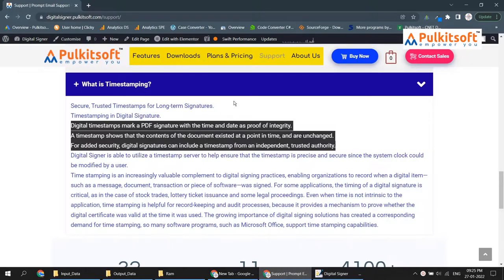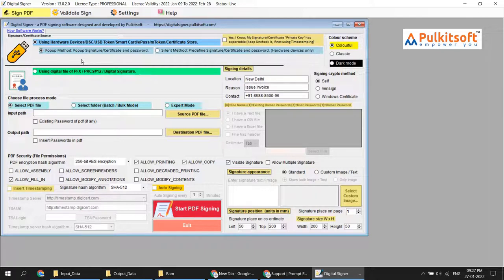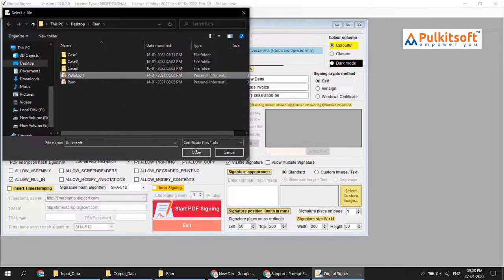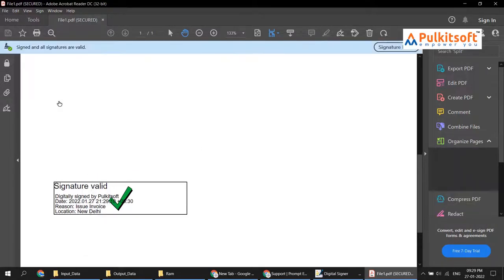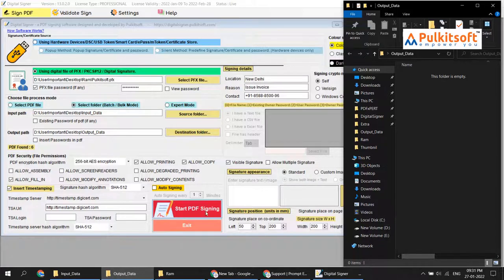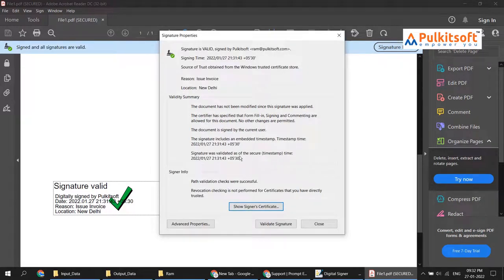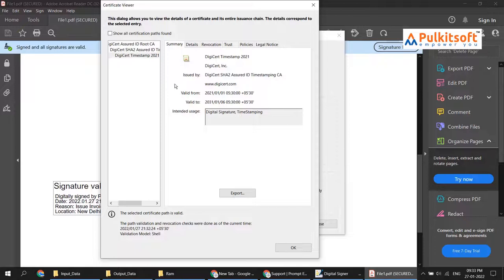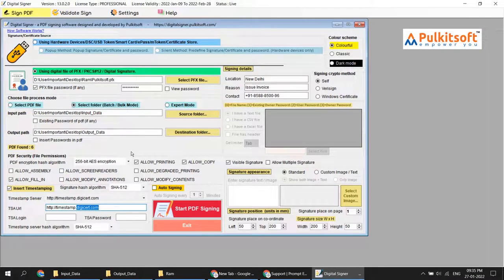Timestamping | PDF Signing Software | Insert Signature On Pdf | Digital Signer | Pulkitsoft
Digital Signer a Pdf Signing Software. Protect & Prevent PDF Editing. Strong Algorithm, Hardware Devices, DSC, PFX, Smart Card, USB Token.

Digital Signer" software provides military-grade level security to our private and confidential documents. Prevent and protect PDF file editing, tampering and fraud. Your documents become permanently un-editable with high-grade security.

All in One PDF Signing Solution used by the US Army, Indian Army and top security, financial and Government organizations and companies.

Digital Signer is Digital Signature software Sign PDF & Powerful Encryption and Bulk PDF Signer, insert signature in pdf.

Digital Signer software protects, and prevents documents from tampering. Any files like personal, official, Invoice, Bills, Tax forms, Business Contracts, Legal, Student Certificates & Marksheet, and Government Tender filling, and company compliances & return filing.

Powerful Encryption Algorithm
Digital signer using industry standards SHA-256, and SHA-512 signing encryption algorithms to make PDF documents more secure and robust.

Fully Adobe Compatibility
Supports Adobe Acrobat DC, Acrobat Pro and Reader.

Product Features
Digital Signer software is packed with rich features like multiple signatures, invisible signatures, PDF Encryption, Timestamping, and more.

Hardware Devices
Sign using a DSC / USB Token / ePass / Digital Signature file. Use a predefined PIN/Password.

PFX File
Sign using a PFX digital file. Use a predefined PIN/Password.

Auto Signing
Auto-detect and sense input folder as the given interval.
If a PDF is found then sign it and move it into the completed folder, and the signed PDF is put in the output folder.

Batch / Bulk Mode
Using this product you can quickly sign multiple PDF files (Bulk/Batch mode) by selecting input and output directory/folder. This is ideal for bulk signing of a large number of corporate documents rather than signing each one individually.

PDF Encryption
Support Encrypted PDF files.

PDF Decryption
Support password-protected PDF files.

Timestamping
Secure, Trusted Timestamping for long-term signature validation.

Invisible Signature.
Support Invisible Signature.

Secure Algorithm
Support Multiple SH1 / SHA-256 / SHA-512 algorithms for strong and robust security.

LTV
Support LTV Enabled.

Signature Text
Input Custom Signature Text.

Signature Image
Add Custom Signature Image.

Batch Processing
Batch Mode (to work on the folder and apply the signature on multiple pdf)

Sign Validation
Check validate Signature.

Stunning Design
User-friendly design.

Multiple Signature
Supports Multiple Signature

Signing Methods
Support multiple signing methods.

Updates
Free version updates. No cost for the new version, No version based licensing.

Color Scheme
Multiple colour scheme Colourful, Classic, Dark Mode

Light Weight & Lighting Fast
Best for bulk PDF signature.

Timestamp Server
Free list of the timestamping server. Easy to switch timestamp server.